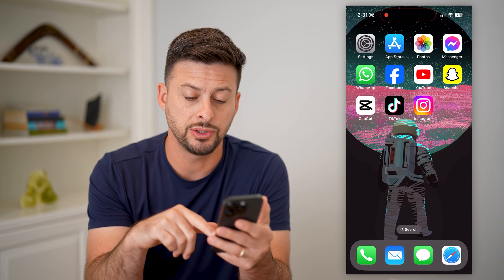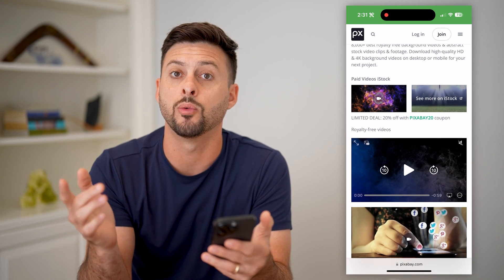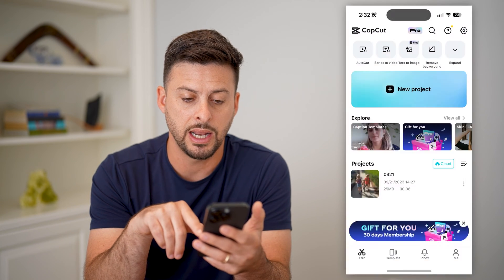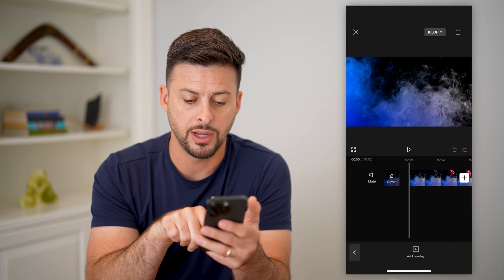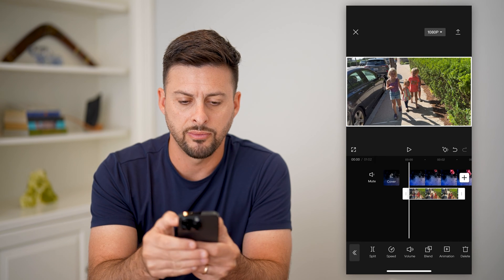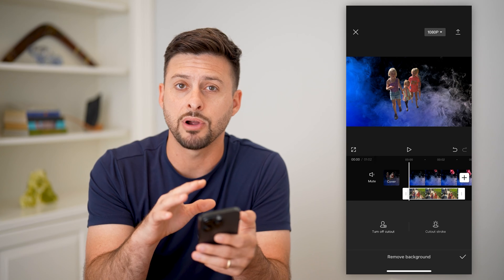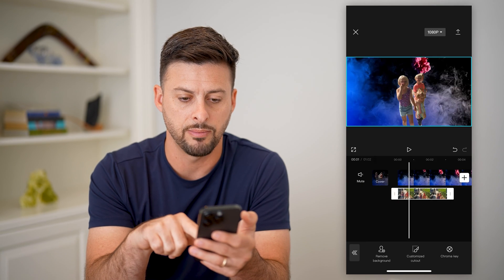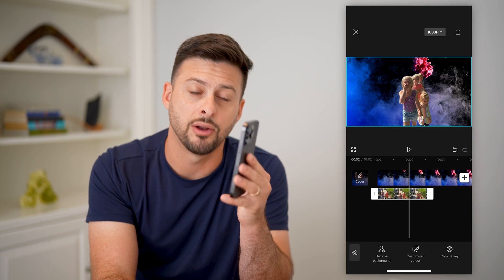How To Change Background In CapCut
Here's how you can change the background of any video in CapCut if you have a video that you don't like or prefer the background.